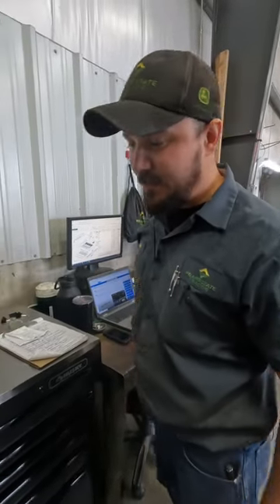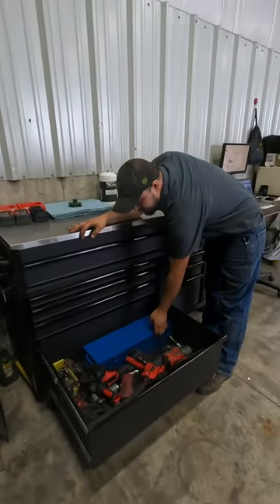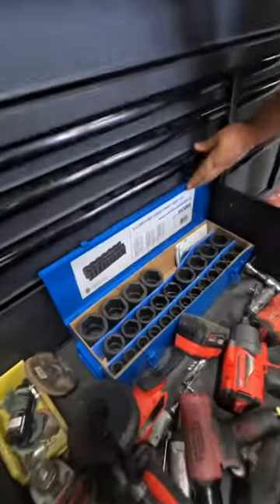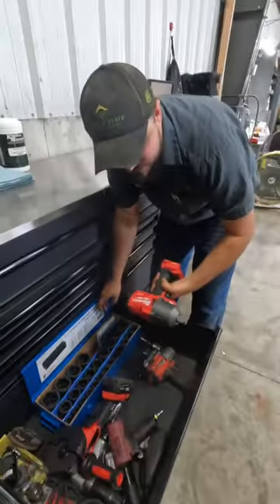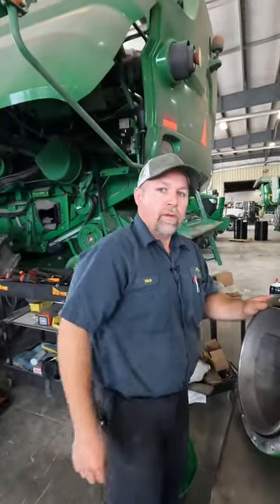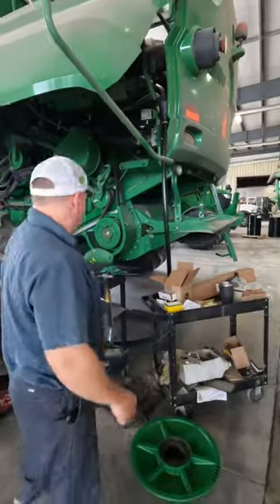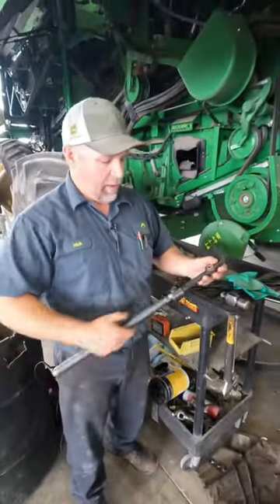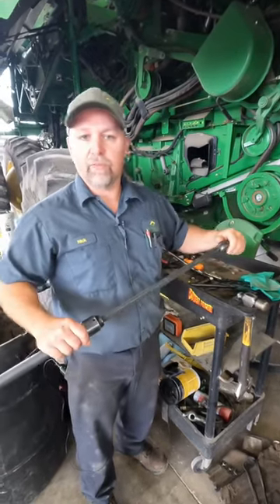What’s you favorite tool? Prairie State Matt asks our John Deere mechanics (and a suprise guest) 🔧